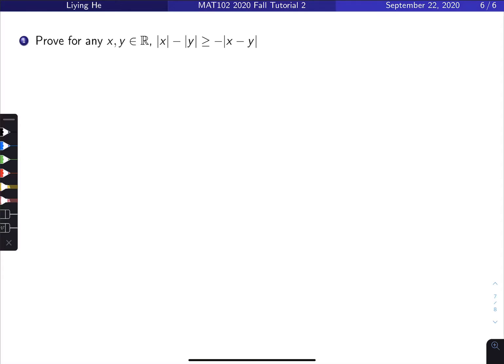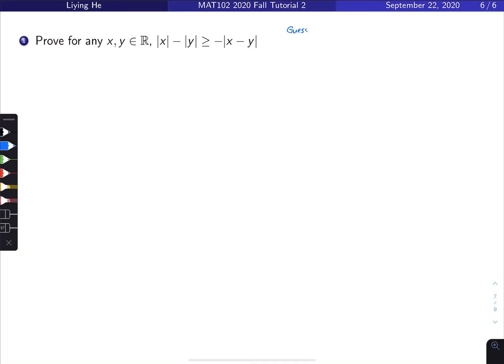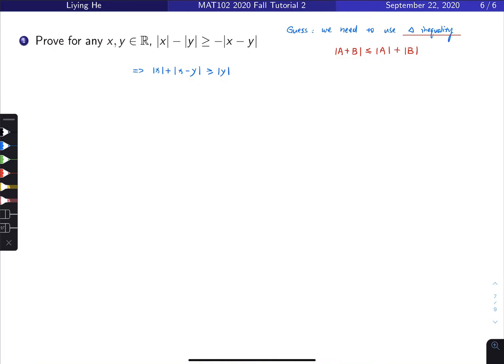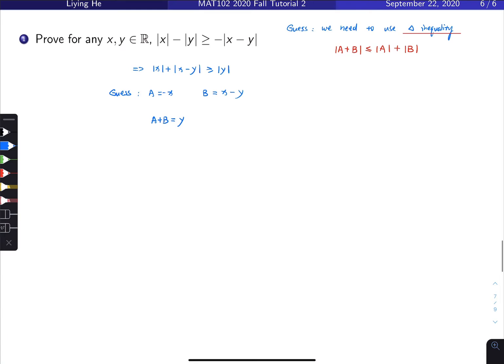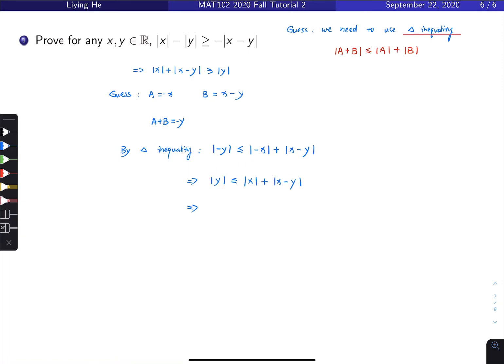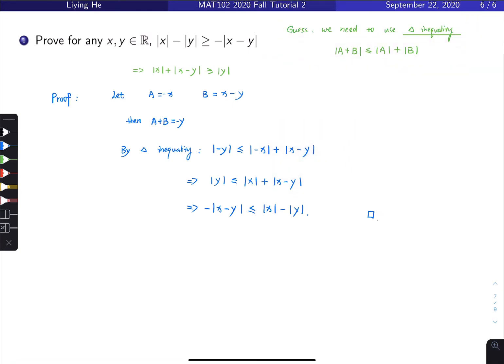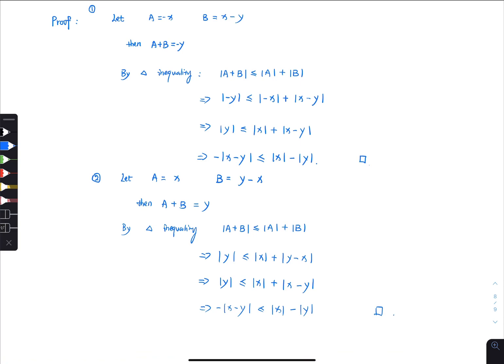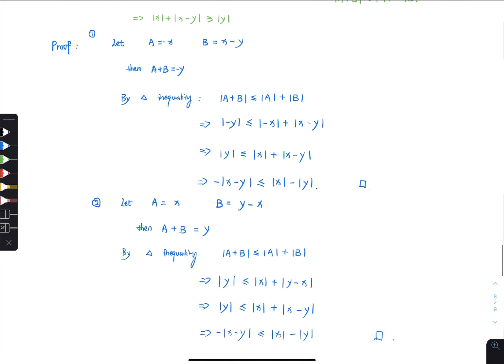MAT102 2020 Fall Tutorial 2 triangle inequality example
Sorry for making it super late, I wasn't feeling so well for the last few days.